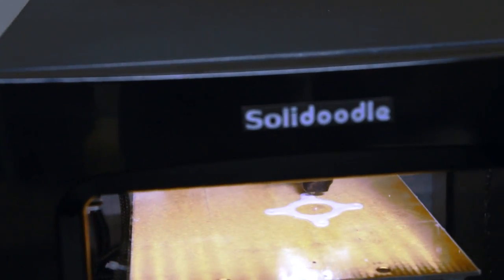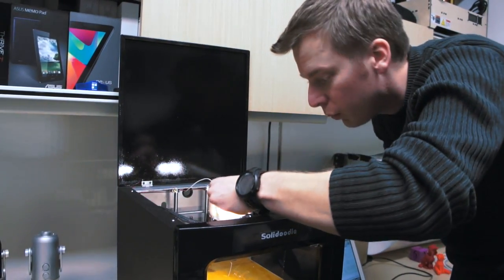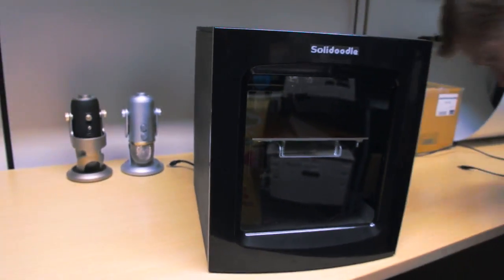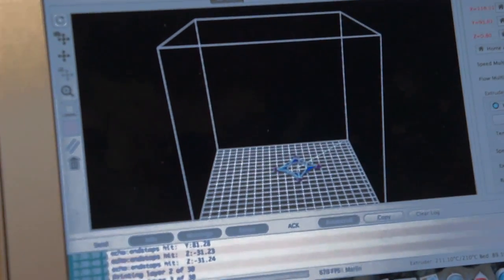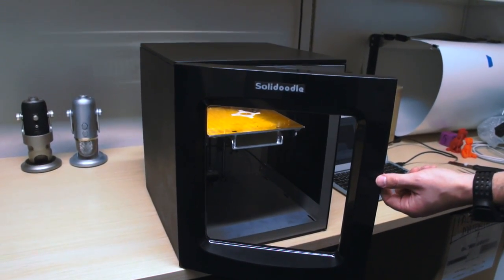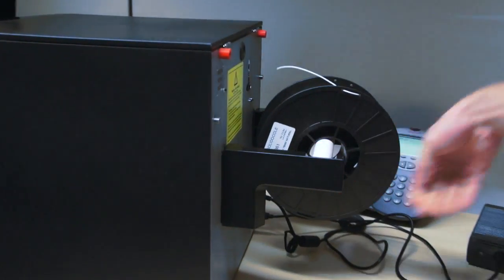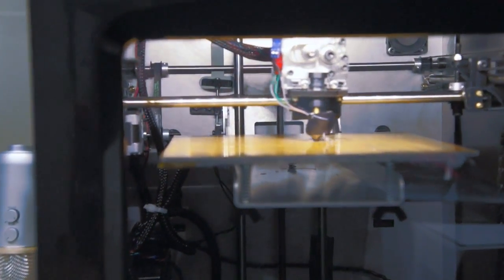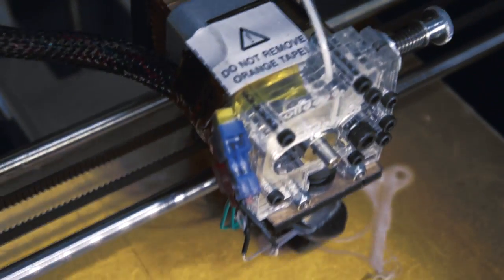Solidoodle 4 eyes-on | Engadget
Solidoodle's 4th generation 3d printer is better looking and more user-friendly. In fact, the printer looks a bit like an appliance - a mini-fridge or a maybe a tall microwave when you fire up the LED lighting inside. And hey, I could certainly see it sitting next to my desk in my new apartment. The price is right, too. Granted, it's currently the most expensive entry in the Solidoodle lineup, but it's competing with $800 and $500 price points (both of which sticking around, for the record). At $999, the Solidoodle 4 is still easily one of the most affordable pre-built consumer facing 3D printers out there